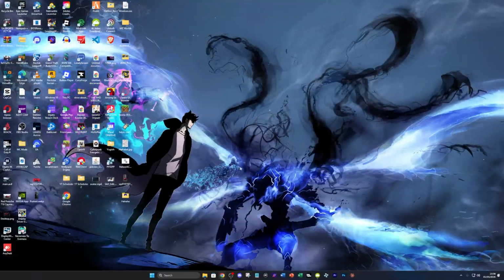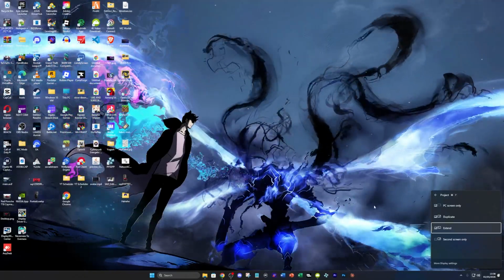How To Fix PC Is On But No Signal To Monitor / Display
How To Fix PC Is On But No Signal To Monitor / Display, Fix PC Is On But No Signal To Monitor / Display